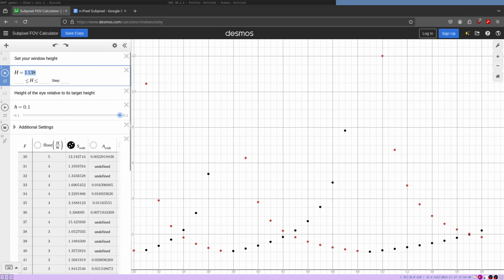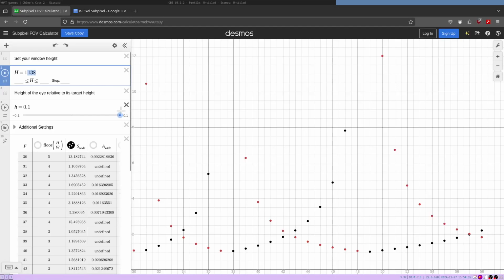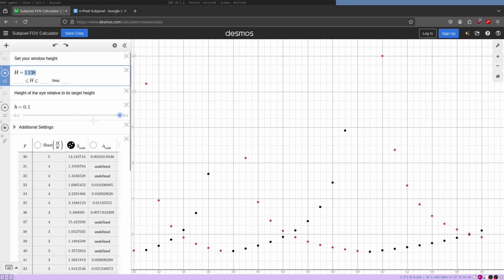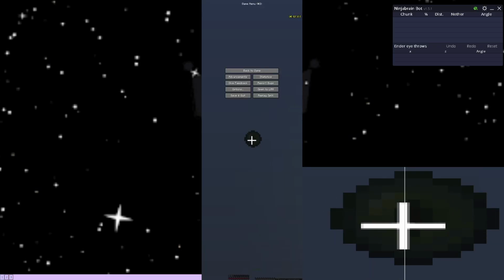(Uncut, Read Description) Mac Boat Eye Proof Of Concept Explanation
NOTE: To make this work You MUST use 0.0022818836 as a custom adjustment on Ninjabrain Bot instead of using 1138 height in the height variable.
Make sure to set a boat eye sens. You still need one and a boat.
Contact sillychloe on discord with questions
sorry for doing this very quick, my mom came in my room 2 times mid tutorial so yea
1138 Height, Make this your thin height so you can use it for eye measuring too without manually resizing
Adjust 13 pixels for each pixel off, then follow the image to know what to adjust afterwards
can be done projectorless and without retime with practice
thanks to ExerSolver for making full eye / 13pixel, and thank you olock for testing this out on a mac to make sure its possible.
100 Throw calibration gave me 0.00073 standard deviation, however I suggest others do calibrations of their own to make sure they are doing this right.